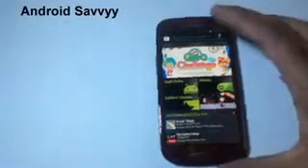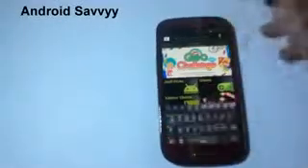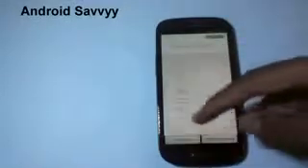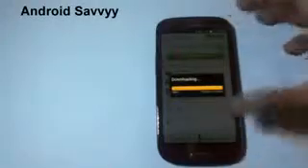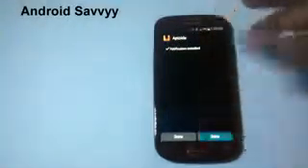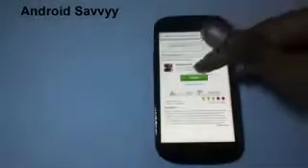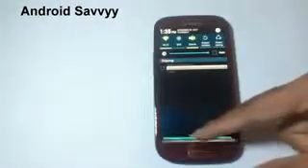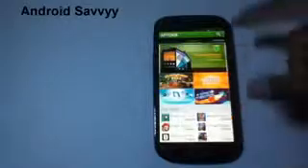Download Paid Games AND Apps for Android for free 2013 Aptoide Android Life